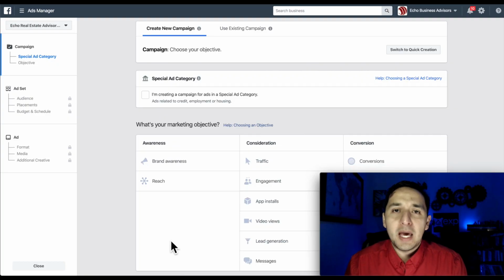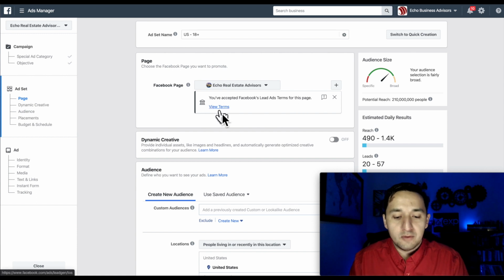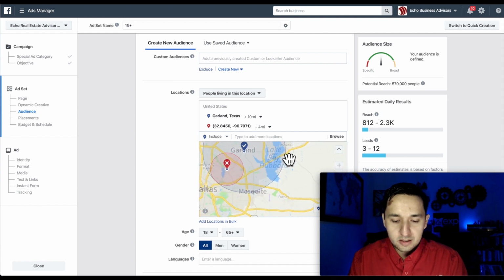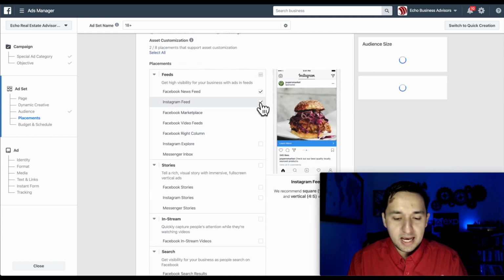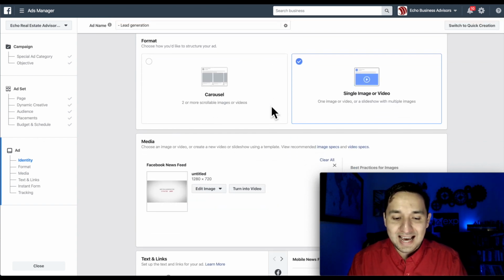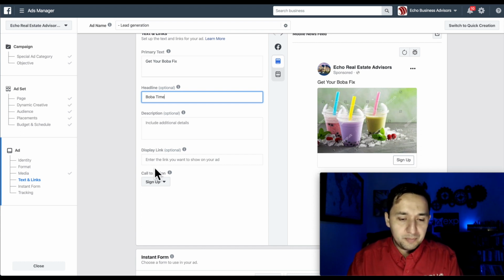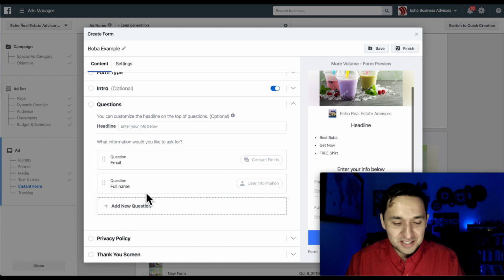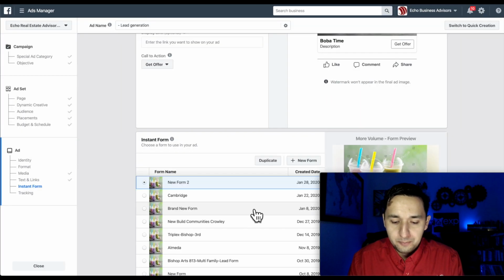Meta Lead Campaigns That Actually Work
How to run a META LEAD CAMPAIGN 2023

Learn how to run Lead Generation Campaigns on Meta! See the ends and outs of this lead generation objective and how business of all kinds are generation leads!

Lead Generation Campaigns (a.k.a. Lead Ads) give you the ability to advertise on Meta quickly! With lead ads you:

1 - Only need ONE URL to get started (your privacy link)
2.- Keep potential clients on Meta (you don't have to worry about landing pages)
3 - Receive the pre-populated information potential clients give to Meta (so it's easier than ever to get leads)

See how to run a Meta Lead Campaign today!